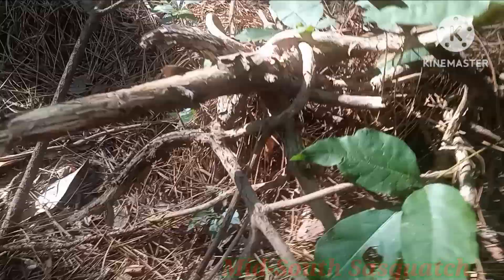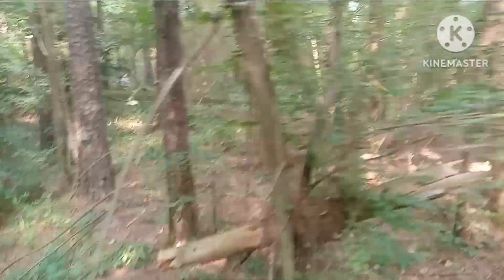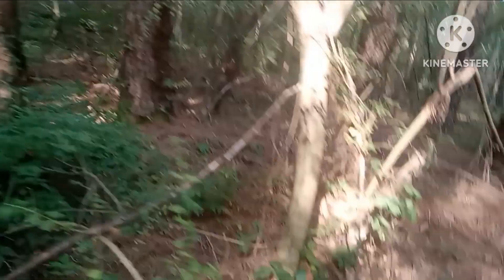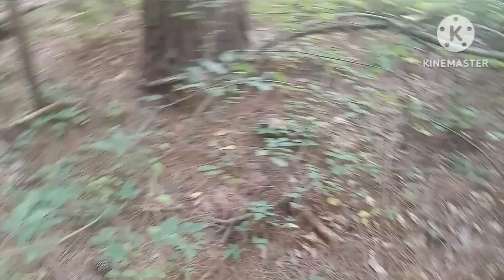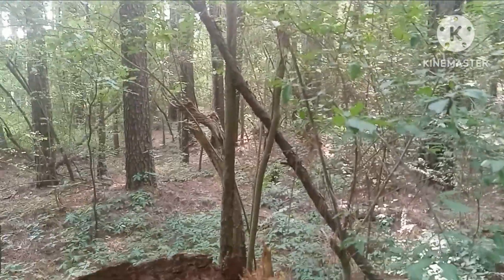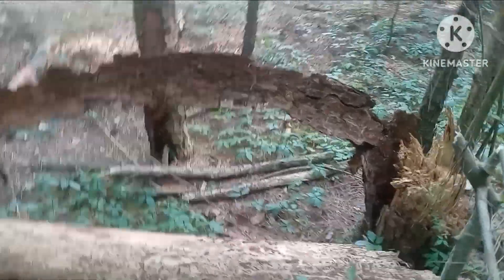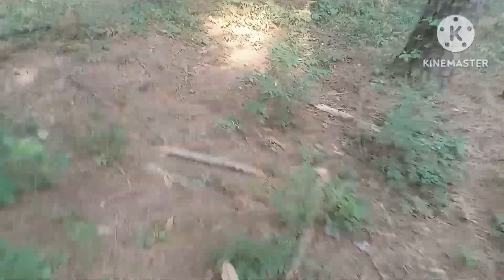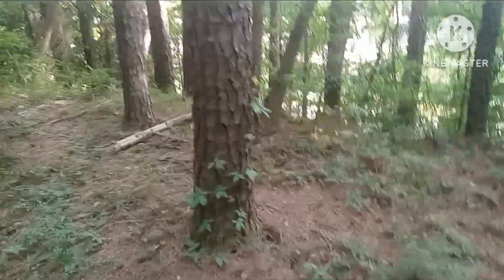Natural?? Not the last one.